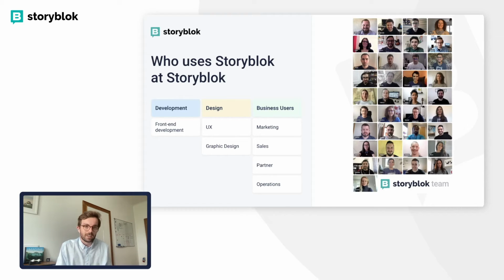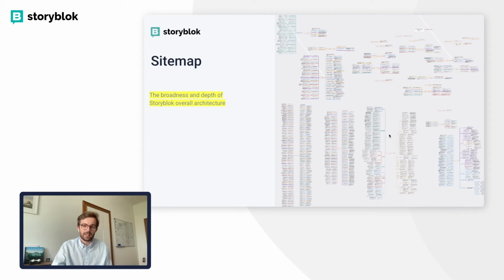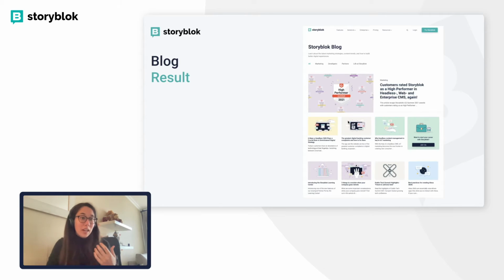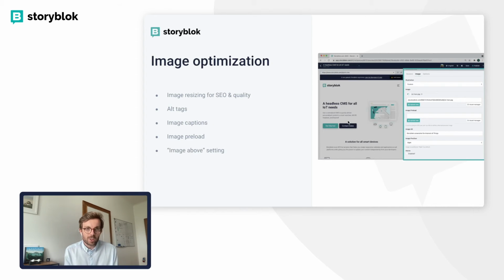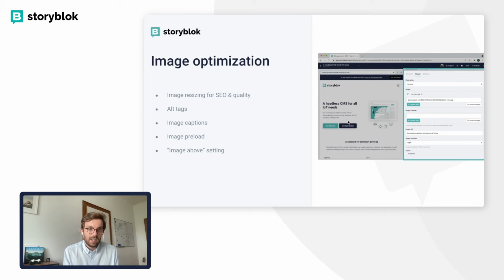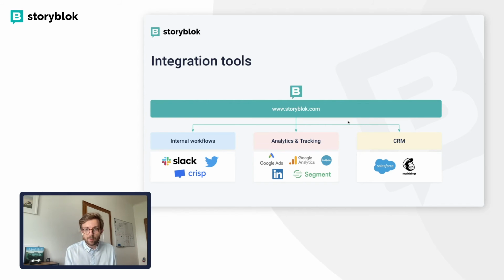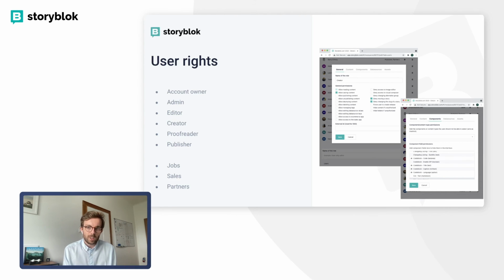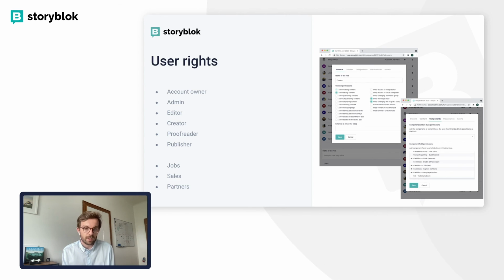How Storyblok Masters Content with Storyblok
In this session, our marketers, Christel and Thomas, reveal their *strategies for utilizing Storyblok on storyblok.com.* Join them to hear about their journey to improve our own product.

- Learn how Storyblok can provide an immediate ROI for your business
- Storyblok’s powerful content management capabilities - both for development and marketing teams
- Learn why Storyblok's unique Visual Editor is beloved by thousands of teams in 130+ countries

You can watch an on-demand product demo instantly right after this form! Also, one of our colleagues will reach out shortly for a personal demo experience.

- Leave a message on our Discord